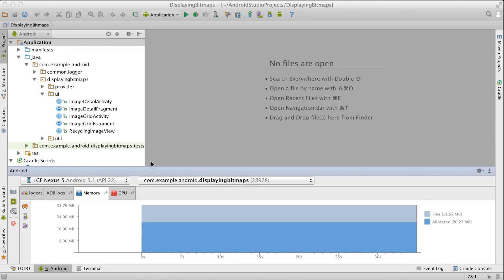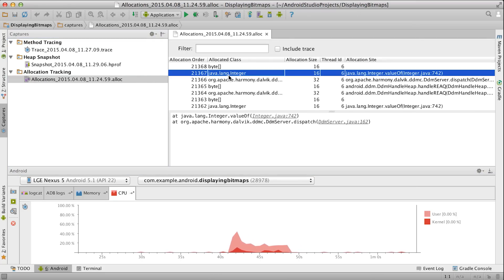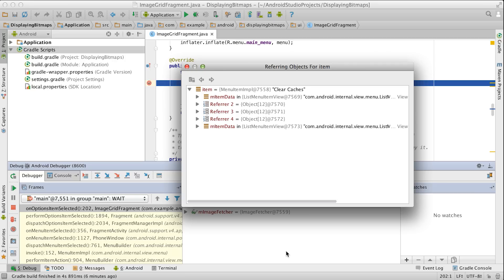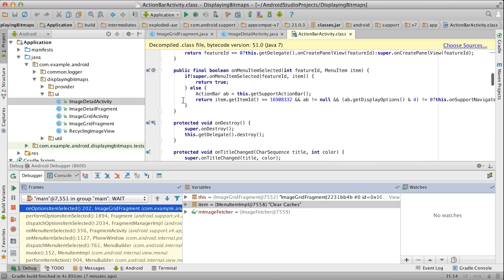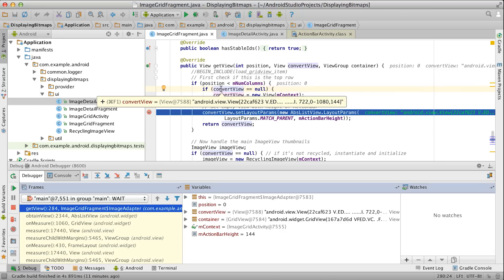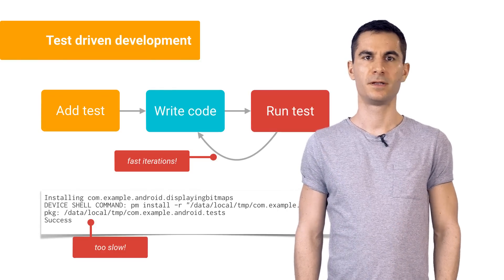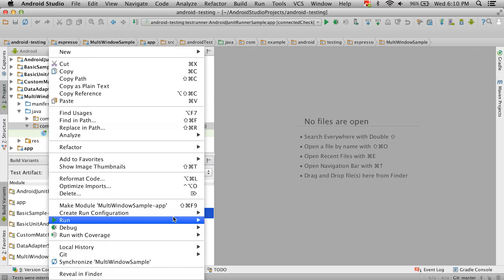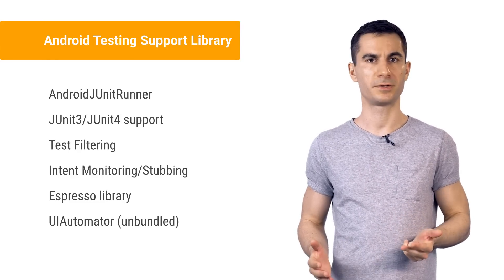Debugging and testing in Android Studio (Ep 4, Android Studio)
Learn about new debugger features in Android Studio 1.2: value inlining, quick access to referring objects and a Java .class decompiler, just to name a few. See some new tools and views that let you monitor the CPU and memory performance of your app from within the IDE. Finally, have a look at the state of unit testing support in Studio and try out Google’s new Android Testing Support Library for functional UI testing and running instrumented tests on a device.